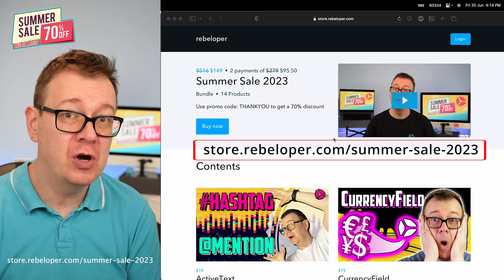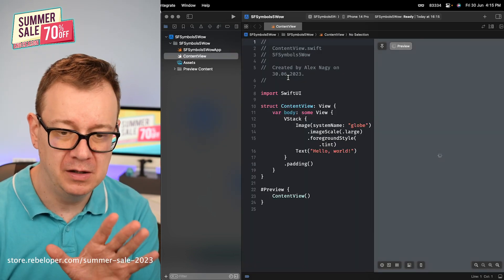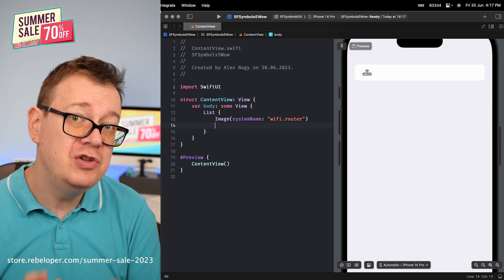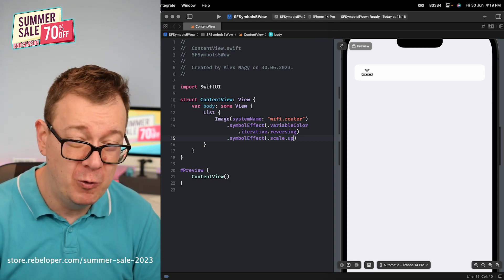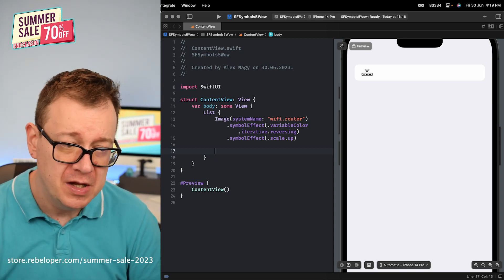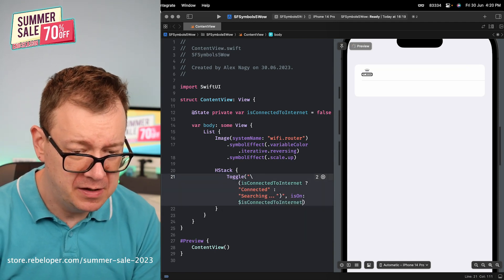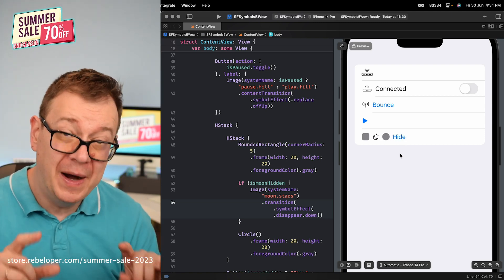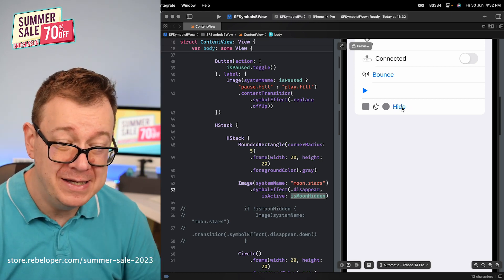What's New in SFSymbols5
In this video, we're going to be discussing the latest additions to SFSymbols5, including the new WWDC23 features, the new SwiftUI features, and the new Image features.

This video is packed with information about the latest developments in SFSymbols5, so be sure to check it out if you're looking for a comprehensive overview of all the latest changes. We'll be discussing everything from system image animation to transition effects, so be sure to watch to the end!

00:00 INTRO
00:24 PREVIEW OF SF SYMBOLS 5 ICONS
01:20 CREATE A NEW XCODE PROJECT
02:28 SHOW A SYSTEM IMAGE IN SWIFTUI
03:36 SYMBOL EFFECT IN SWIFTUI
05:09 GET ALL OF MY PRODUCTS
05:50 SYMBOL EFFECT WITH ISACTIVE IN SWIFTUI
08:24 SYBOL EFFECT OPTIONS AND VALUE
10:40 SFSYMBOLS CONTENT TRANSITION IN SWIFTUI
10:46 SFSYMBOL DIASPPEAR TRANSITION
17:39 WHERE TO GO NEXT